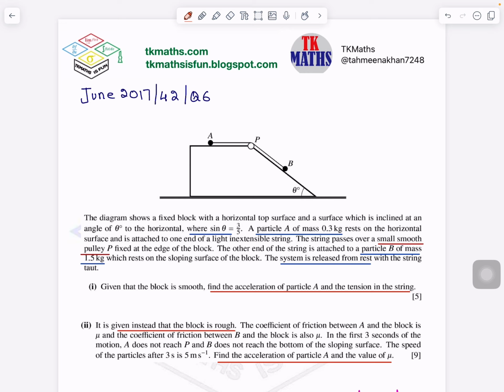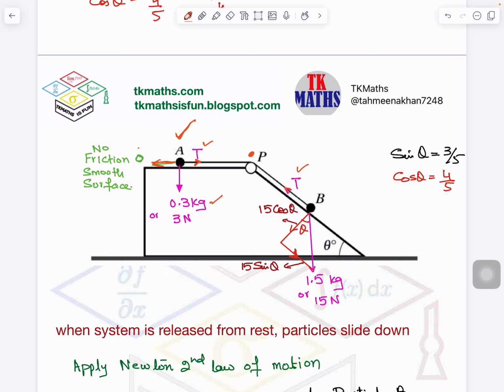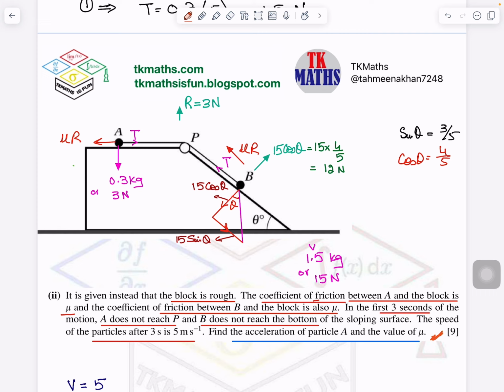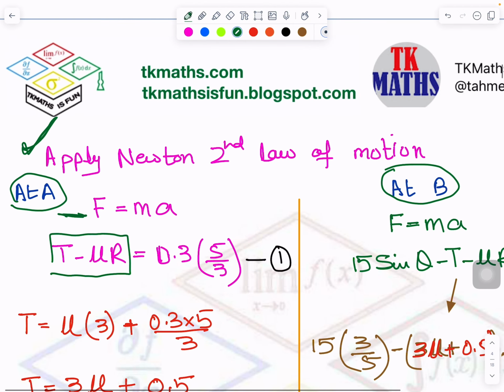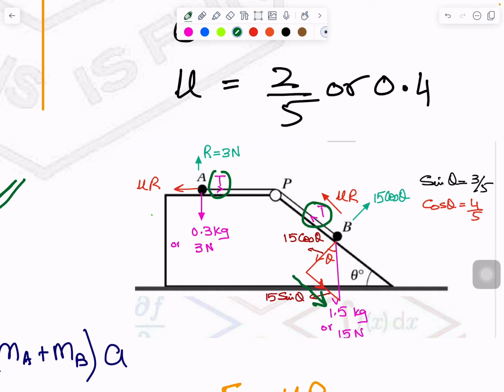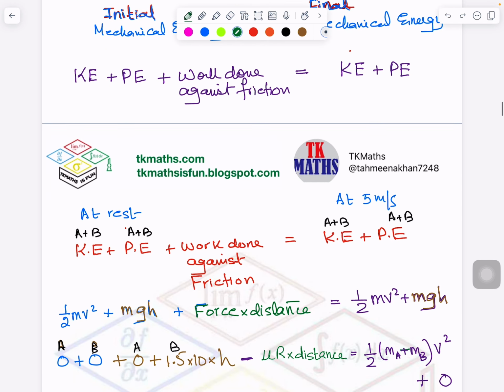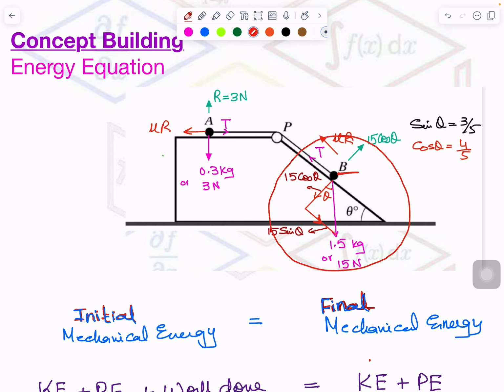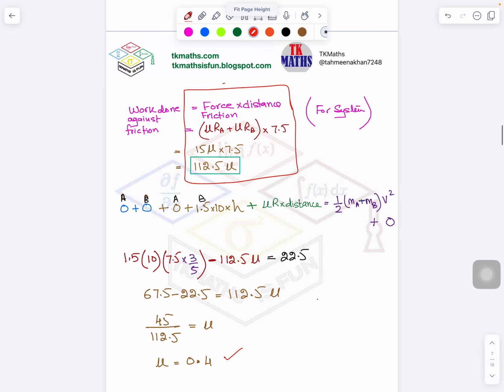TKMaths A Level math - M1 pulley ramp as June 2017-42